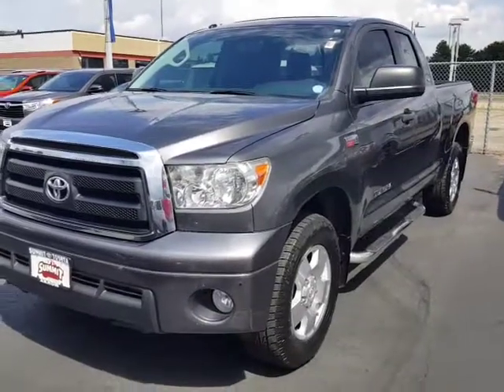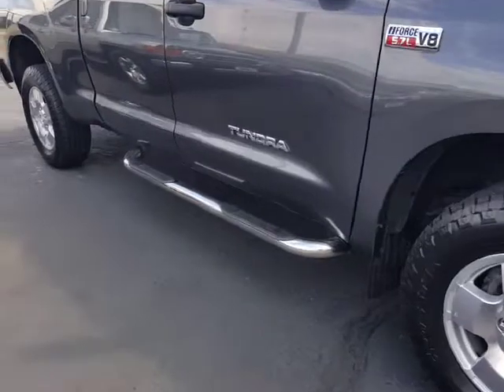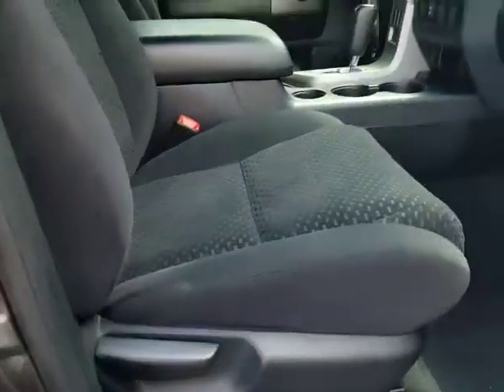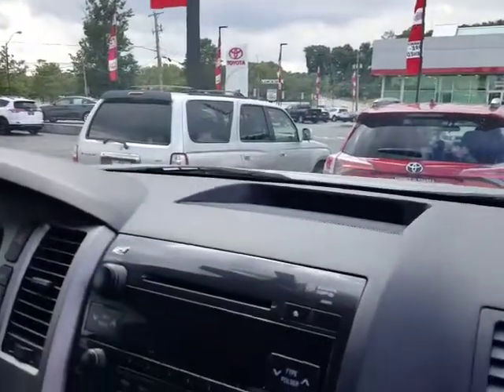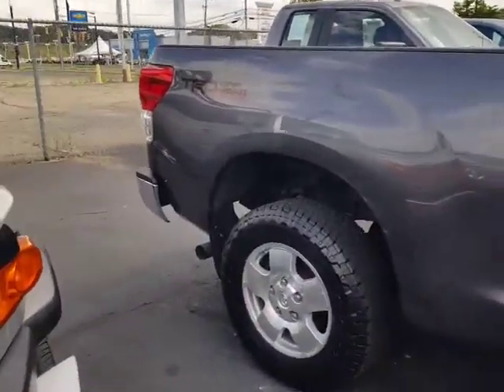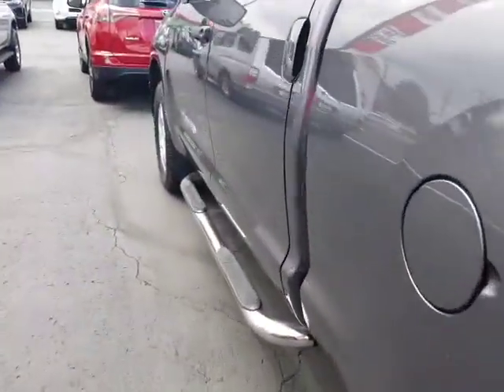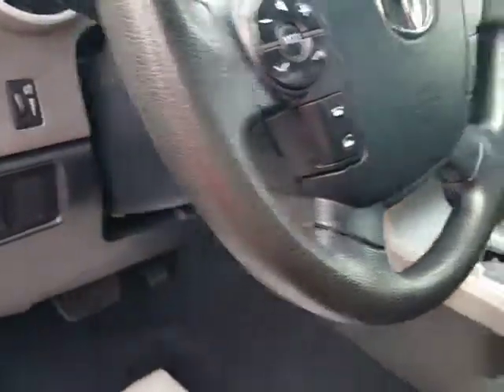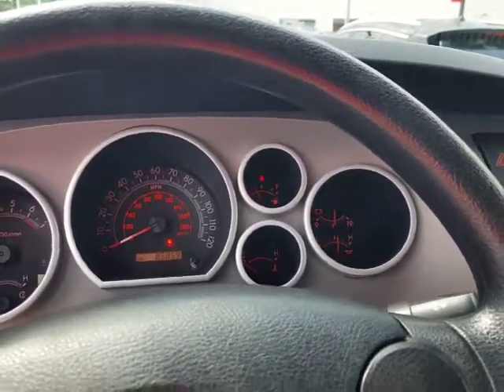2013 Tundra SR5 w Remote Start & Running Boards